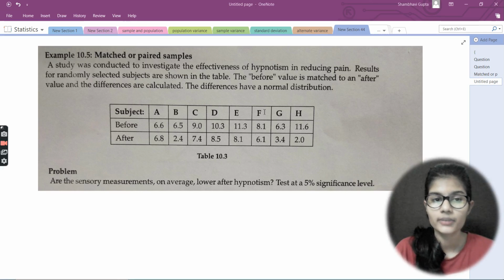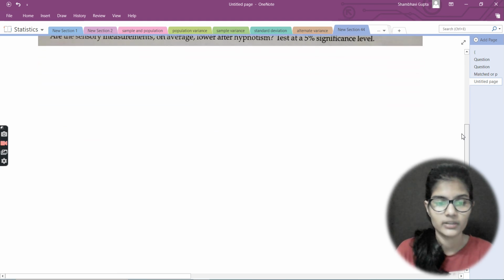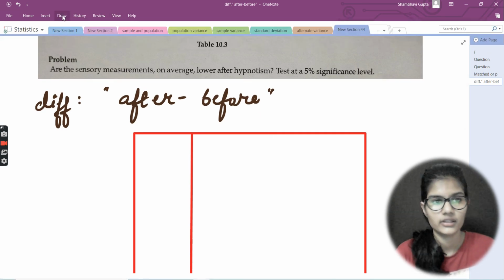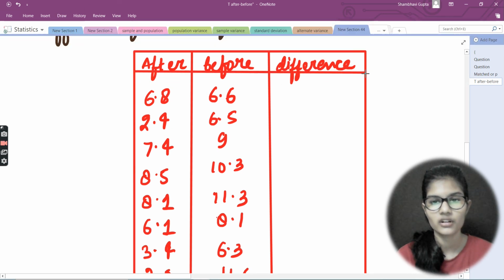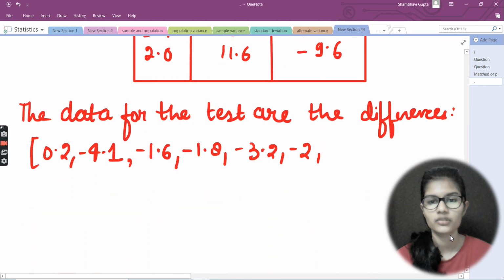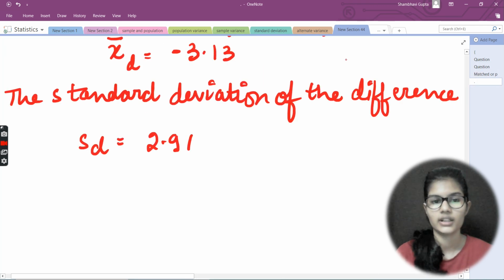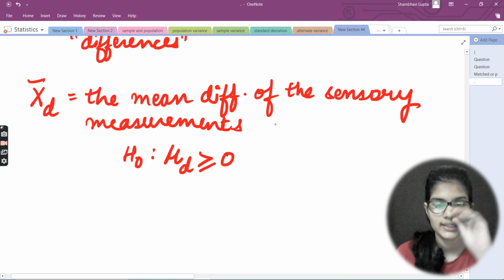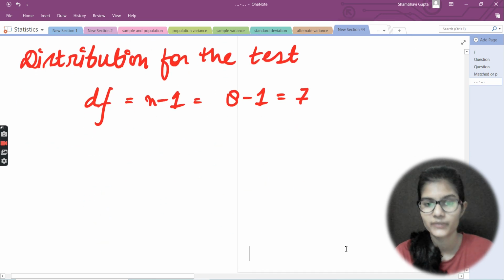Statistics for Data Science EP:79 | Question on different samples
Hello everyone ,

In this video I have discussed  about the question on different types of samples.
So I have told how you can solve a question on matched and paired samples.

1. IT professionals looking for a career switch into data science and analytics
2. Software developers looking for a career switch into data science and analytics
3. Professionals working in data and business analytics
4. Graduates looking to build a career in analytics and data science
5. Anyone with a genuine interest in the data science field
6. Experienced professionals who would like to harness data science in their fields

Tags used :

data science
statistics tutorial for data science
statistics